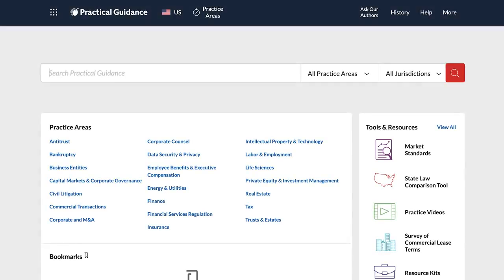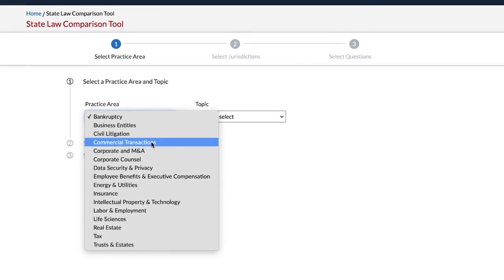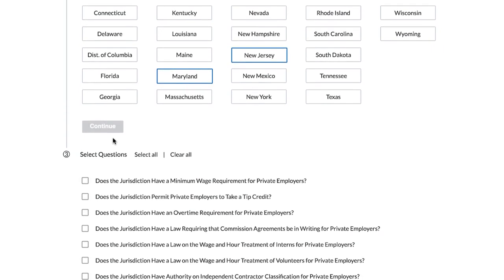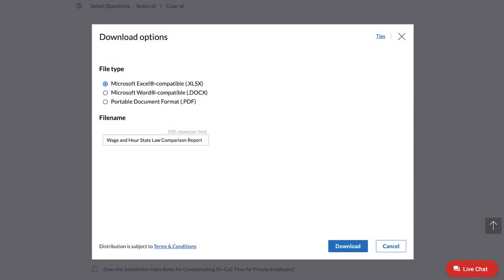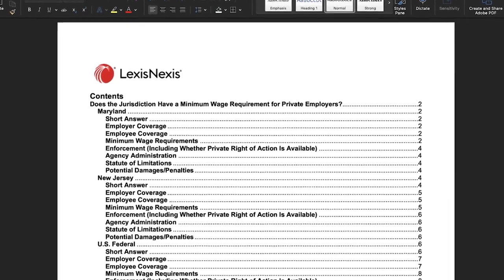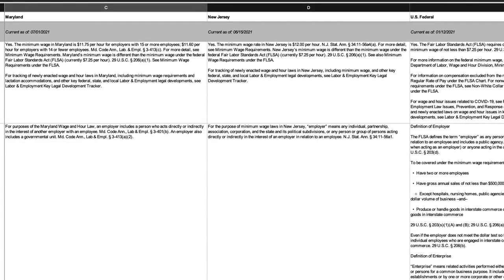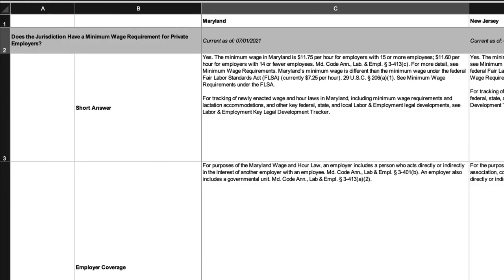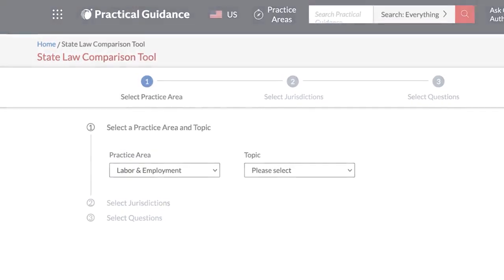State Law Comparison Tool on Practical Guidance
Learn step-by-step how to use Practical Guidance’s State Law Comparison Tool. The State Law Comparison Tool allows attorneys to easily compare laws across multiple states in a customized chart (Excel) or report (Word or PDF).